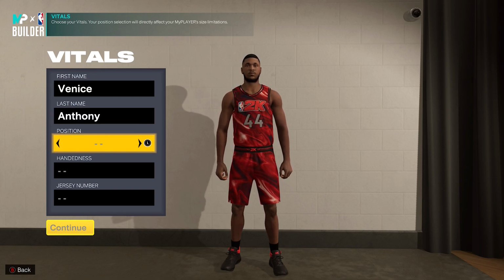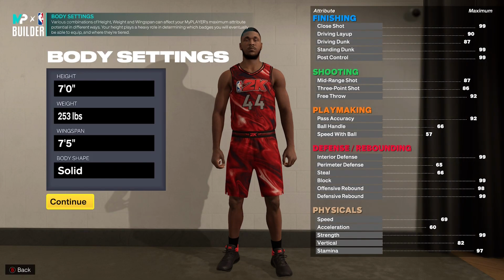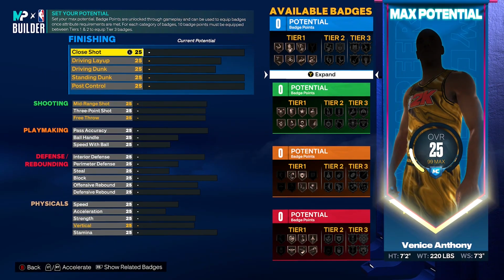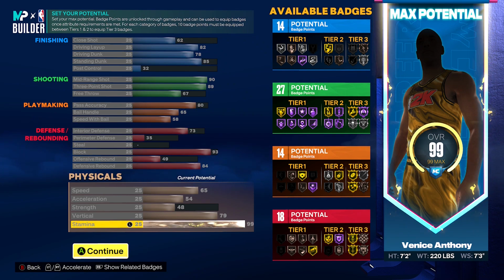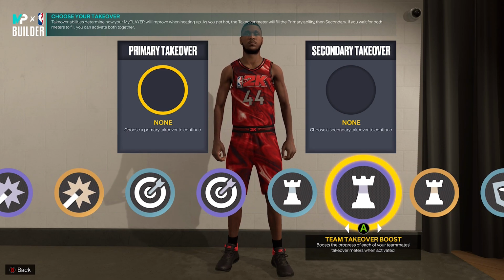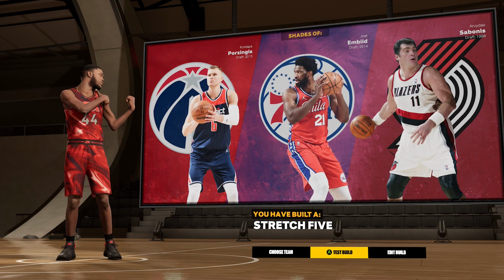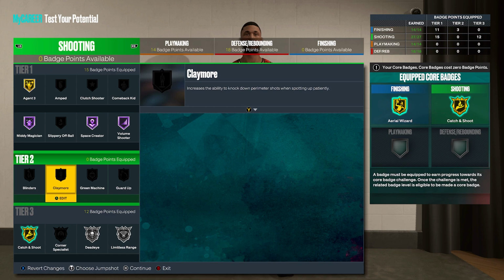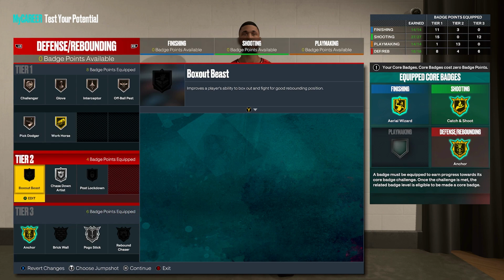7'2 VICTOR WEMBANYAMA Build with SHOT CREATING Takeover is DOMINATING on NBA 2K23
Yooo this is the ONLY way to build Victor Wembanyama on NBA 2K23 !

Sub up if you're new !